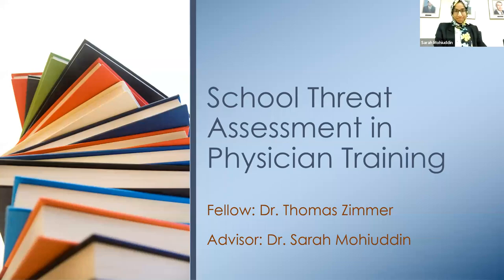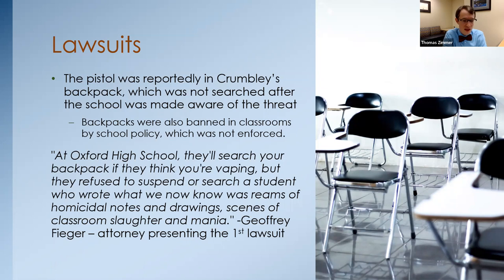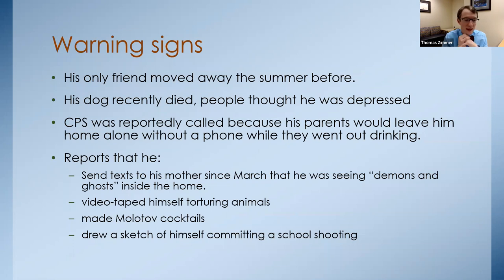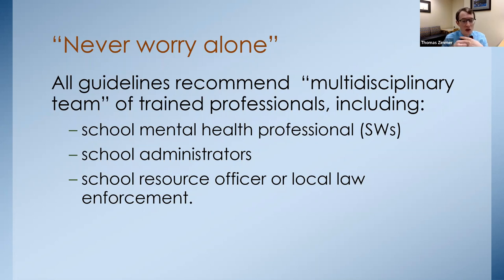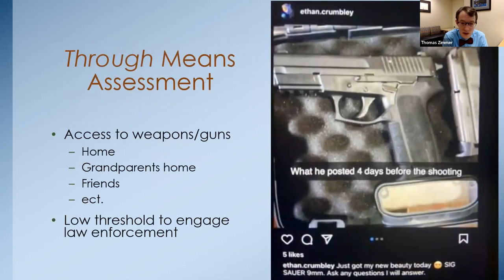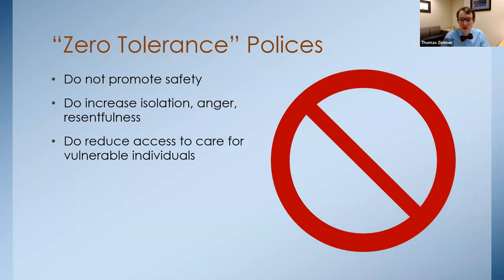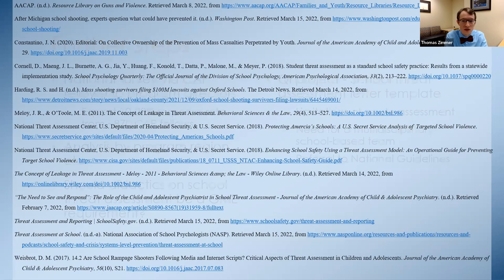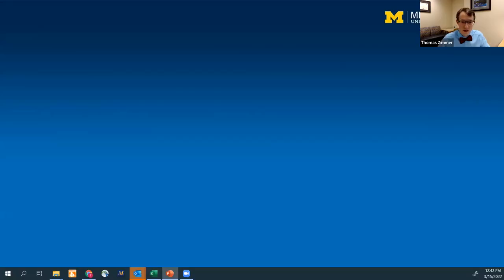School Threat Assessment in Physician Training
Michigan Medicine Child and Adolescent Psychiatry Department Grand Rounds Presentation
Faculty Discussant: Thomas Zimmer, MD - Child and Adolescent Psychiatry Fellow
Faculty Discussant: Sarah Mohiuddin, MD